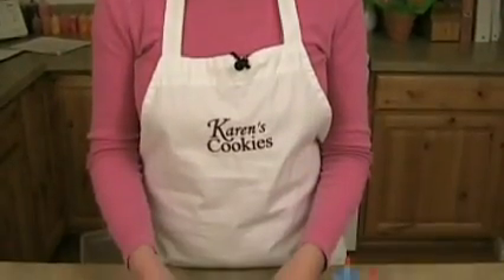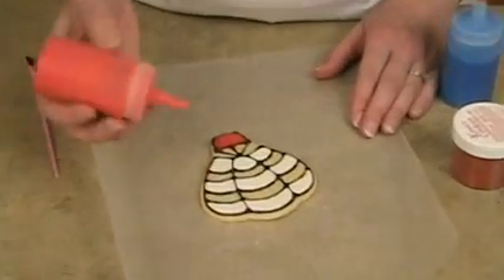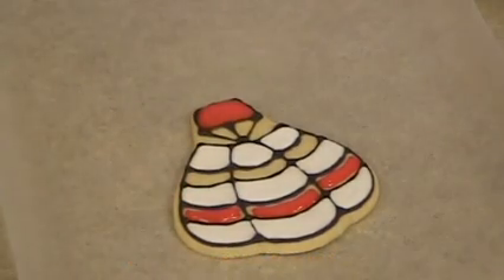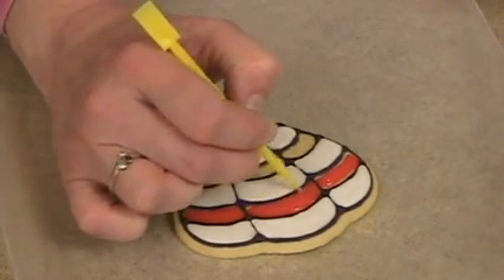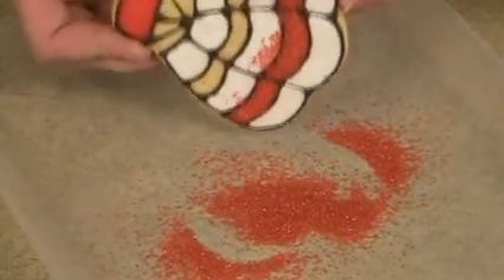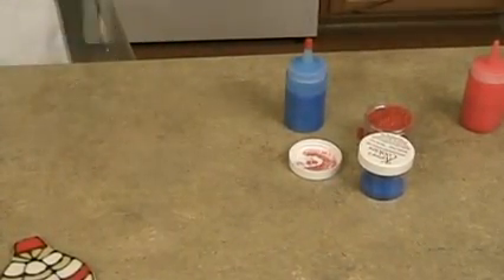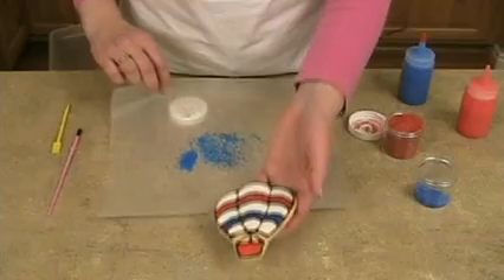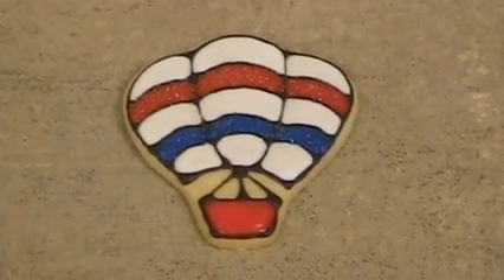Cookie Decorating: 1 Cookie 5 Ways - Pt 5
Part 5 of our One Cookie Five Ways Cookie Decorating Series.  Really easy way to add a LOT of pizazz to your cookies!  Adding some sanding sugar to your cookies (especially if you learn this simple way to isolate it to specific areas of your cookie) really takes your creations to the next level.  Your friends will say "It's too beautiful to eat!" (but you know darn well they're gonna eat it!)

Be sure and watch the other videos in this series to see the variety of effects you can achieve by decorating with different methods.

for lots more cookie decorating tutorials, recipes, and supplies.

 - Karen